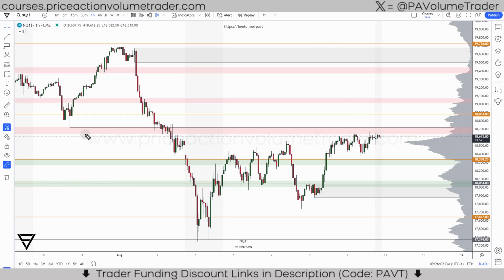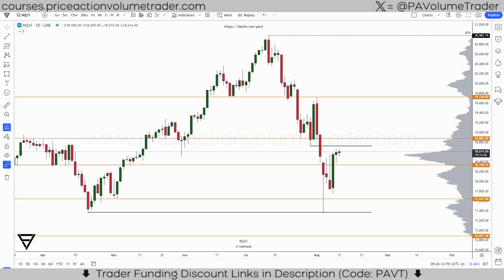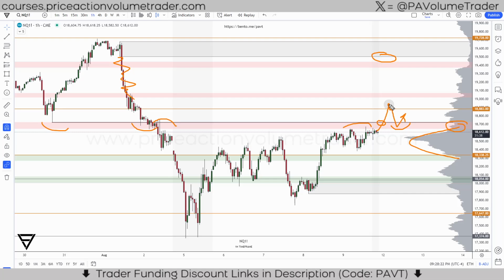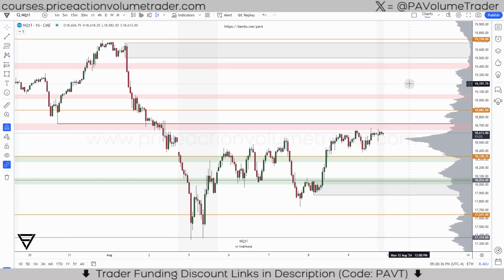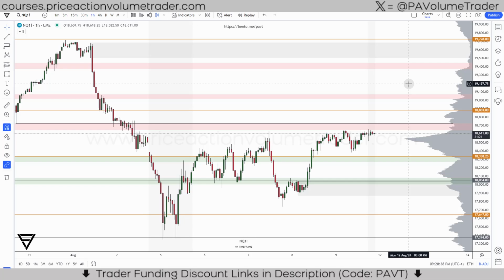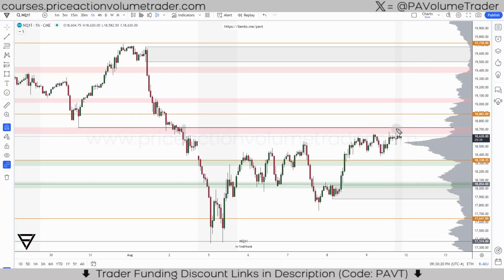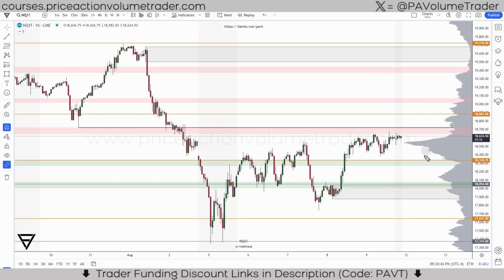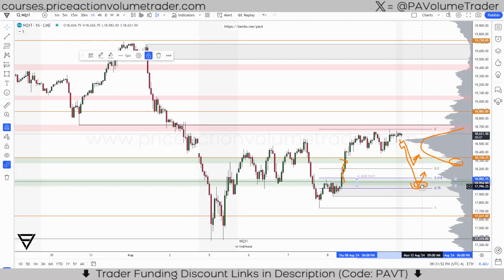Analysis and Execution Are Two Very Different Aspects Of Trading